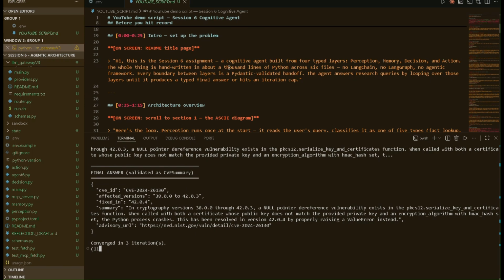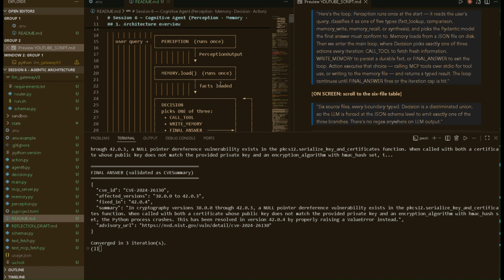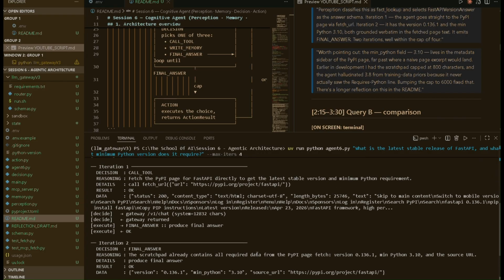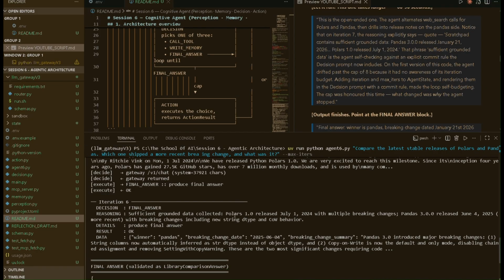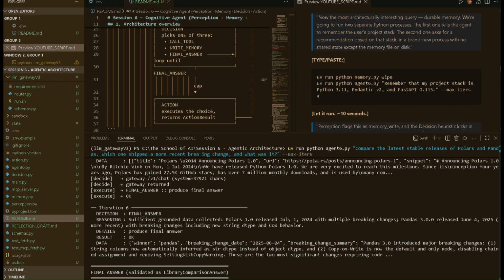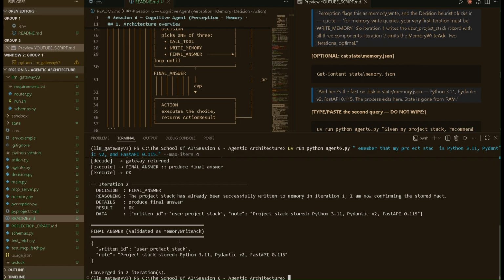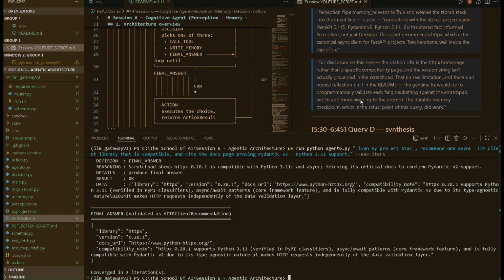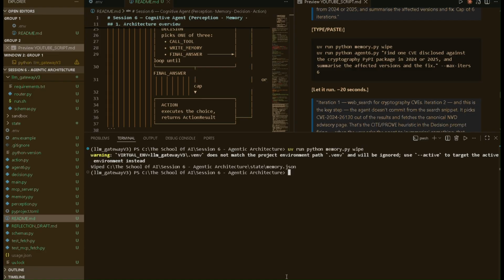Cognitive Agent (Perception · Memory · Decision · Action)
A four-role cognitive agent that answers research queries by looping over
typed, Pydantic-validated contracts between Perception, Memory, Decision
and Action. Tool calls are dispatched over MCP (stdio transport) to the
session-6 MCP server. All LLM calls go through the LLM Gateway V3 — no
direct provider SDK calls.